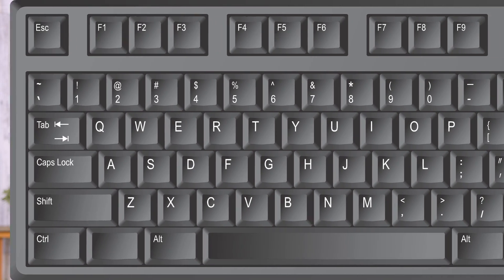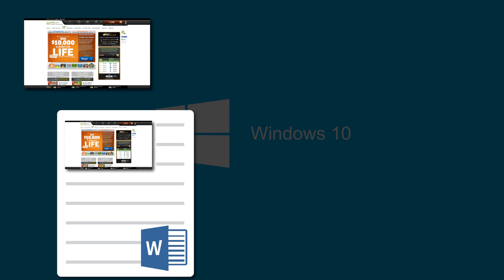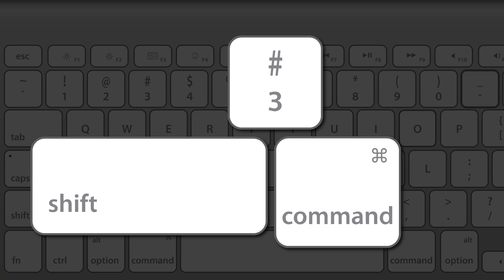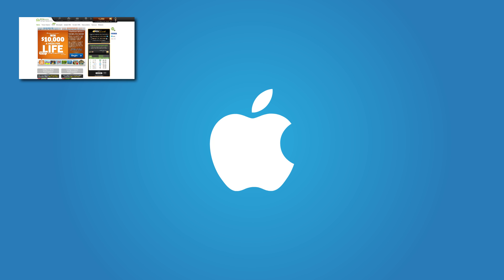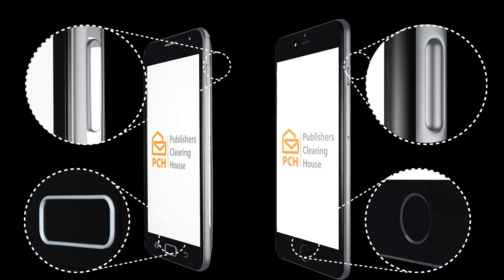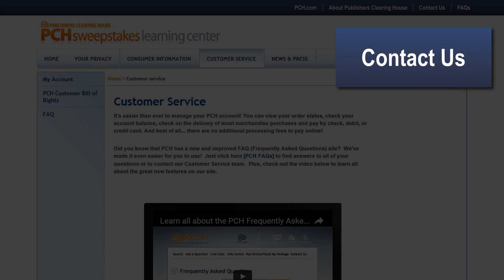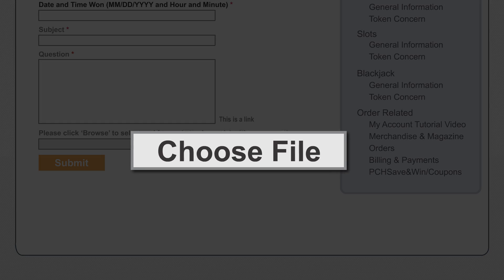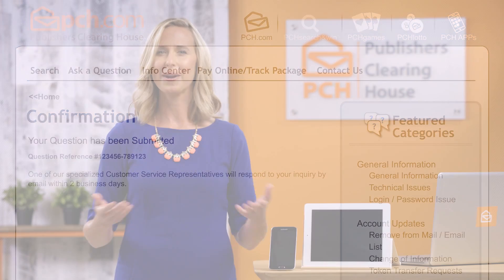How to Take a Screenshot of Your Screen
It’s easy to take a screenshot of your screen, and doing so can help our Customer Service team determine what the issues are that you might be having on our sites.  If you need additional information, please feel free to visit the relative FAQ for more help